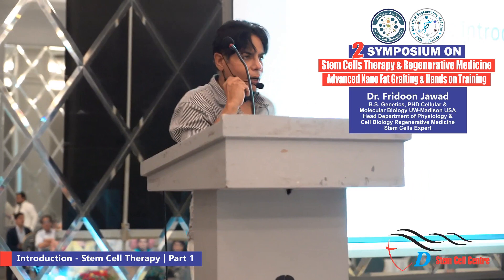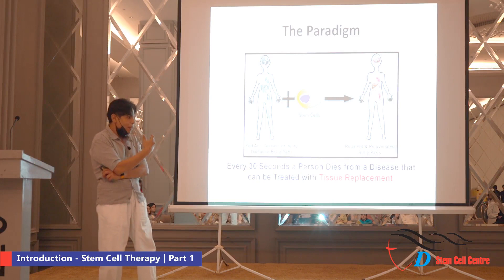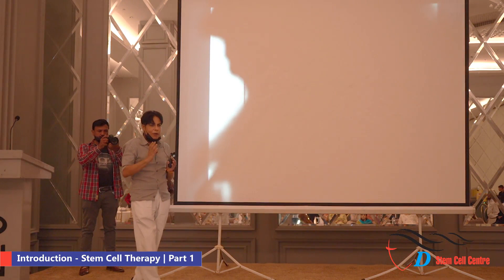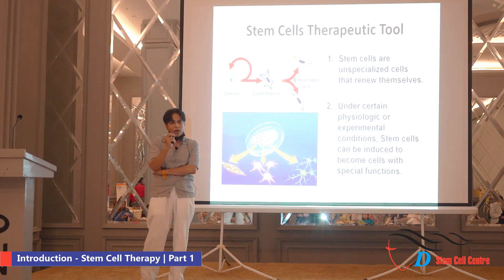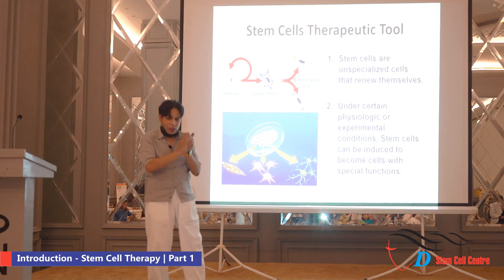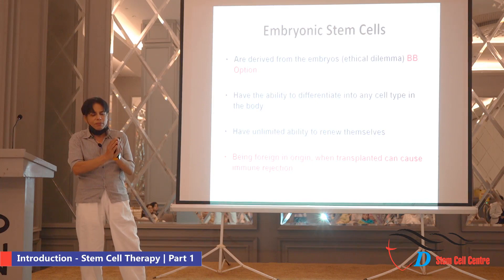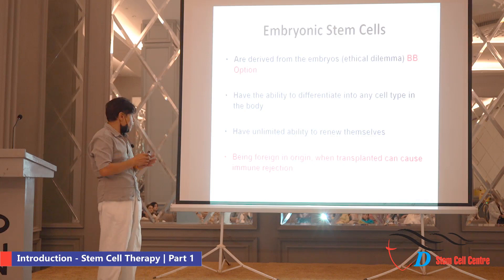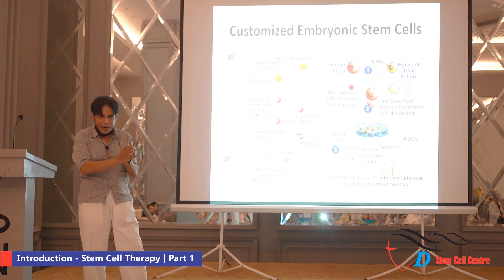Introduction - Stem Cell Therapy | Part 1 | Prof Dr. Fridoon Jawad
2nd SYMPOSIUM ON
Stem Cells Therapy & Regenerative Medicine
Advanced Nano Fat Grafting & Hands on Training